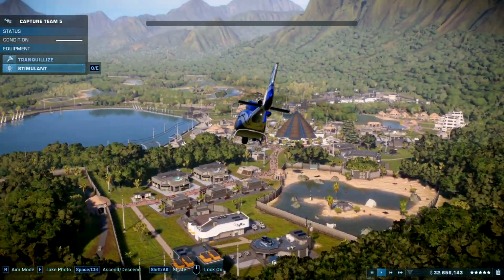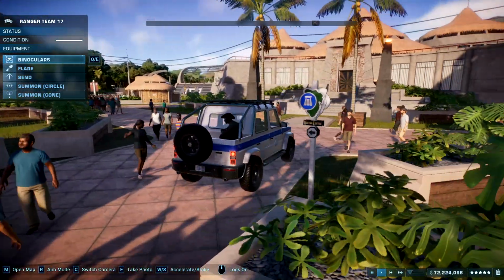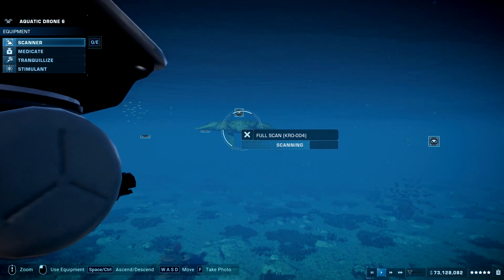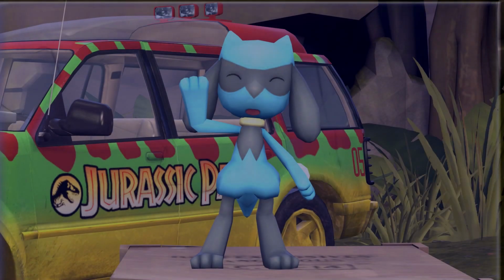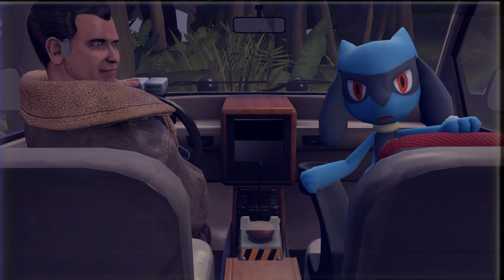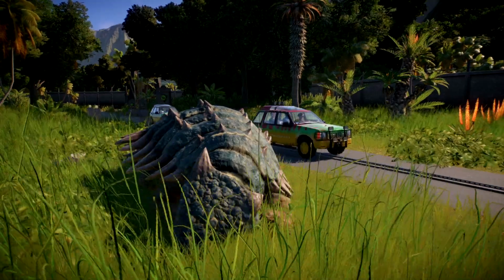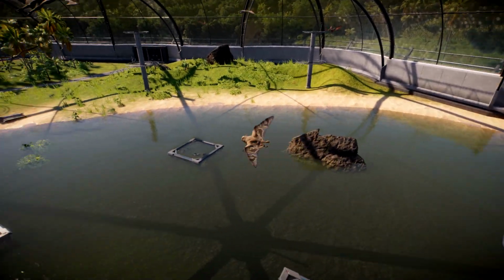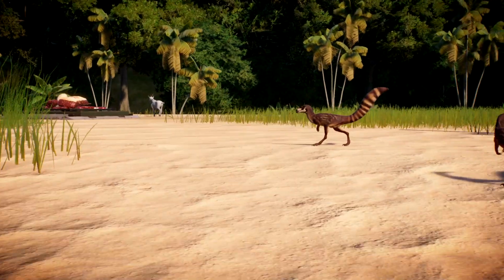TF2 (Uberduck AI/Eleven Labs) Kapu Krew Mercs In Jurassic World Episode 4: The Hidden Adventure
I love you all and I'll see you guys later:)

Please ignore or flag spams, negative, or hateful comments. Aloha, we’re just having fun. Thank you all and enjoy the video:)